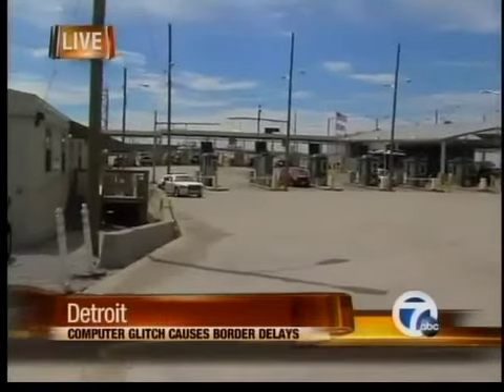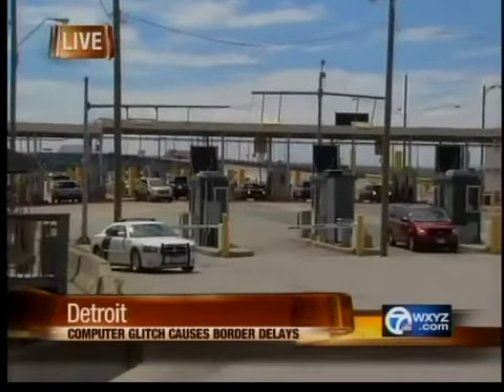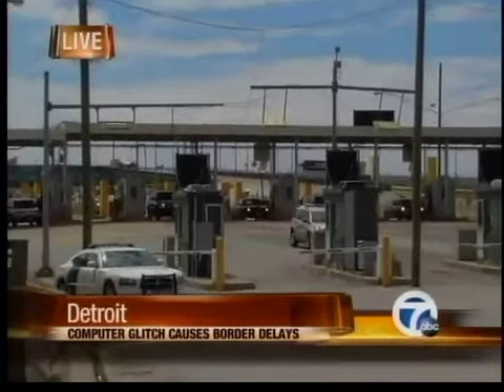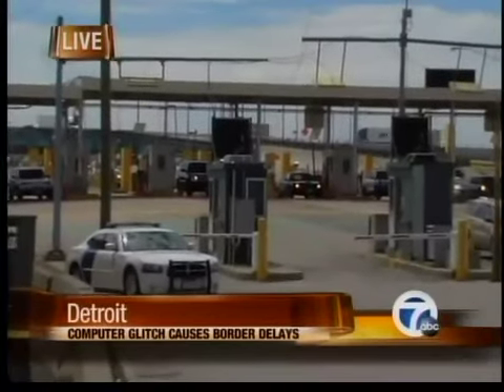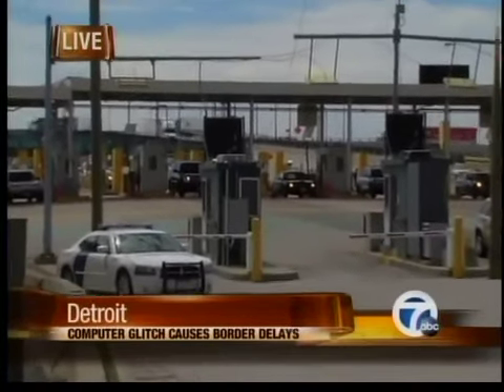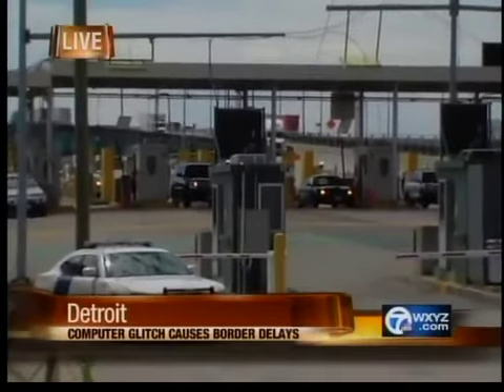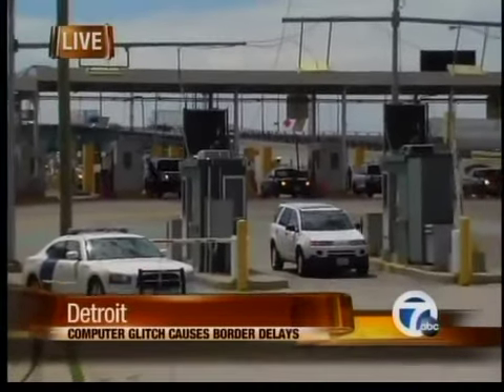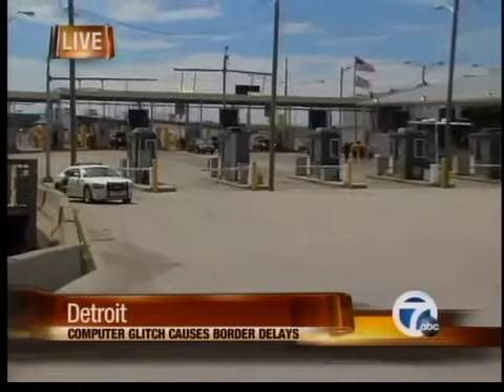Border computer crash